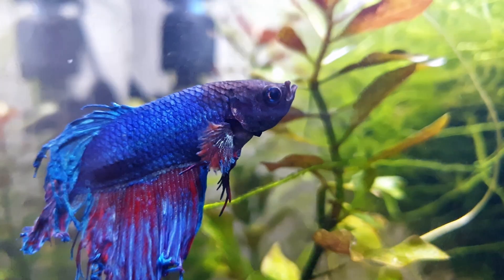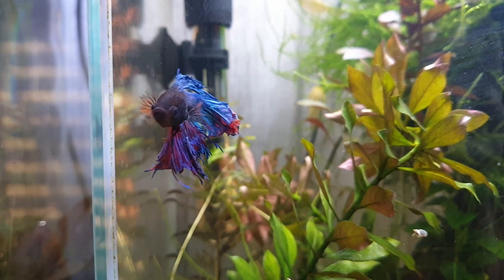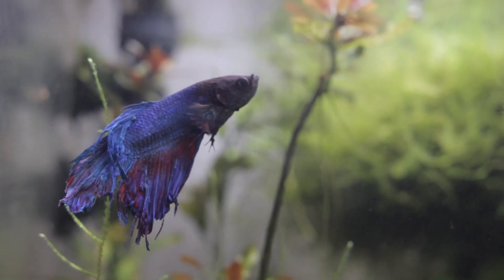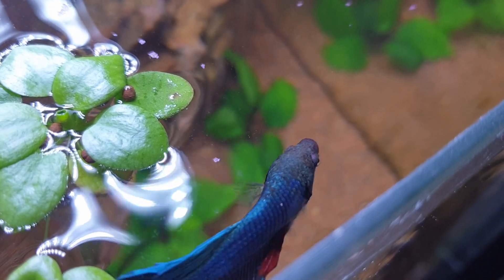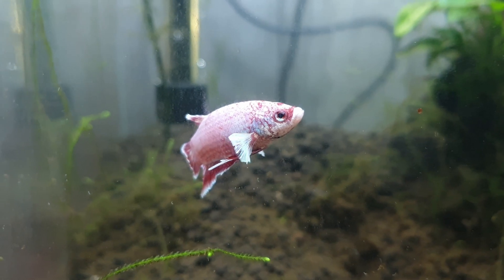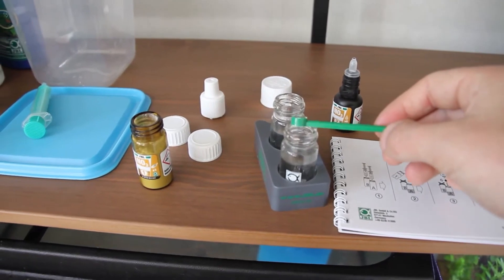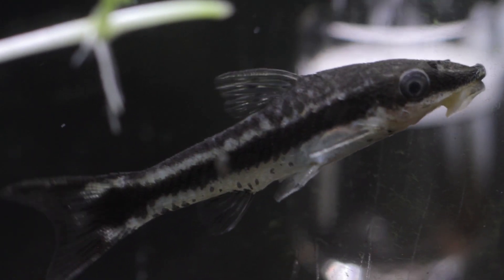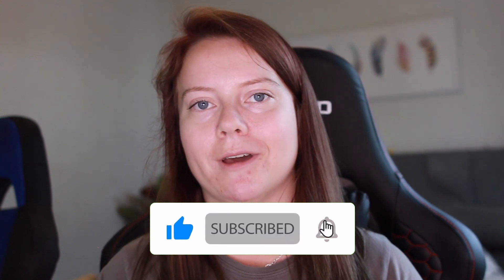Fin Rot: How To Treat It and Prevention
Fin rot. It's one of the most common diseases in the aquarium hobby, and no fun to deal with. But there are ways you can treat it and prevent it. In this video, I'll tell you all about the symptoms, causes, treatment and prevention.